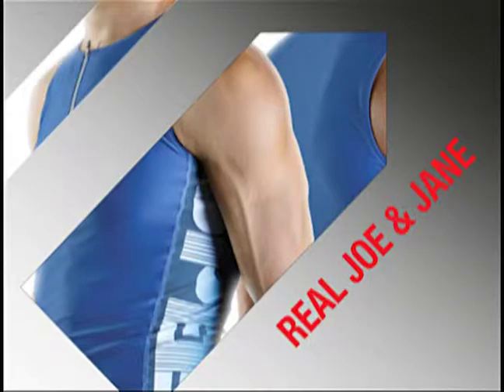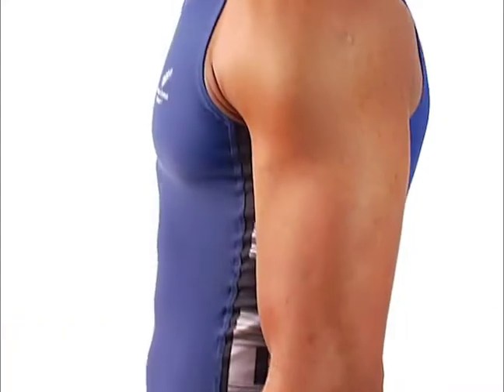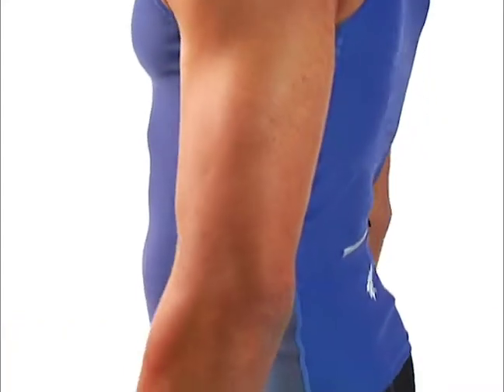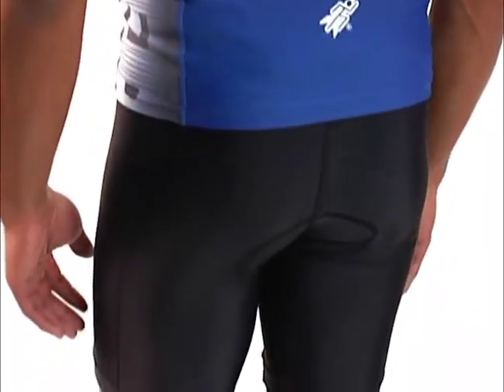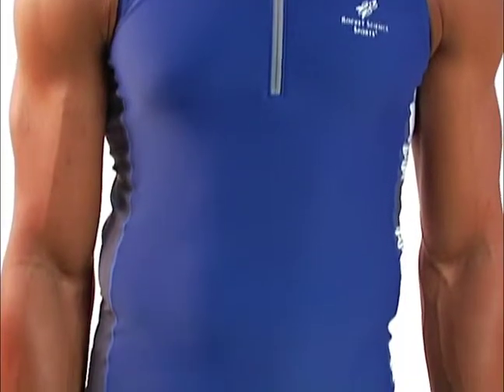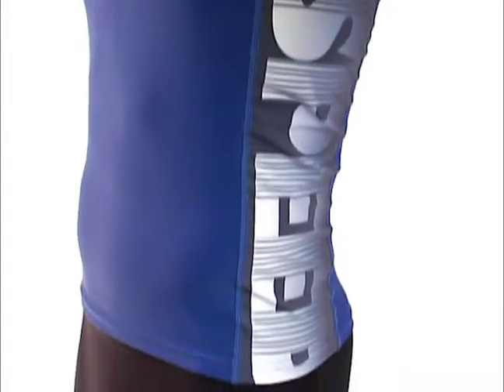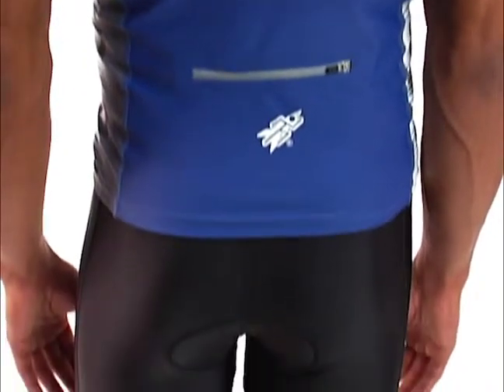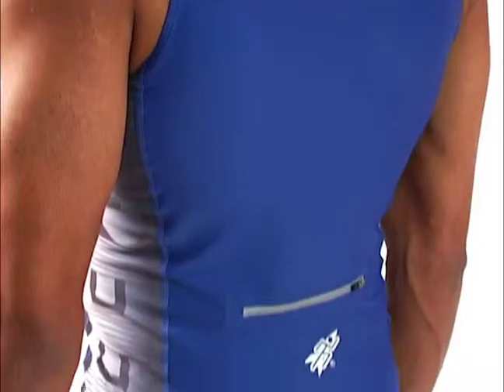Rocket Science Sports - Real Joe & Jane Race Suit - Male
-Quick dry with fantastic breathability.

-Shields UV rays with SPF50.

-YKK Autolock Zipper stays in place when locked.

-Hidden pocket.

-Chlorine Resistant